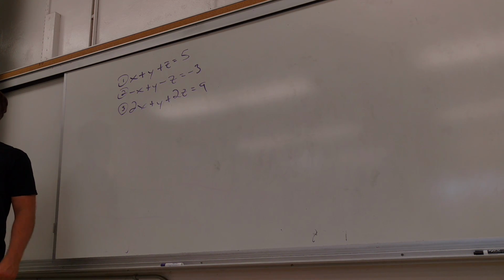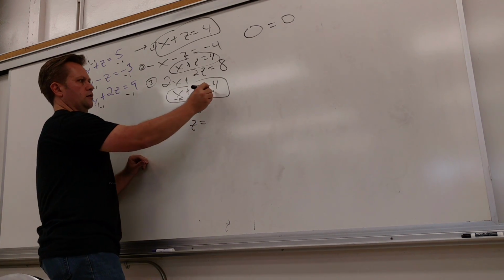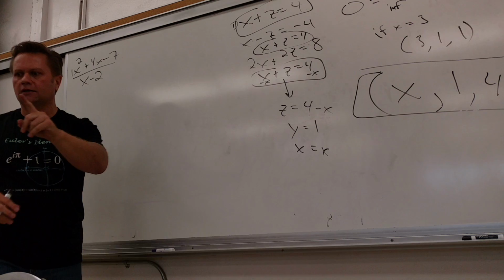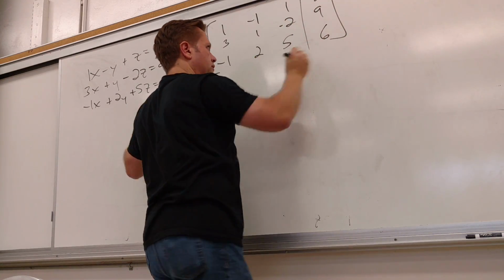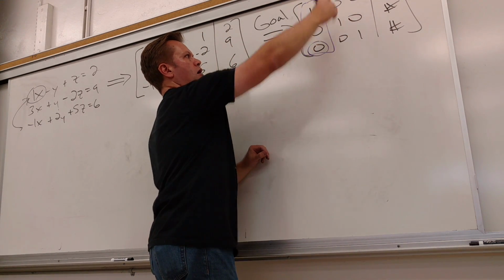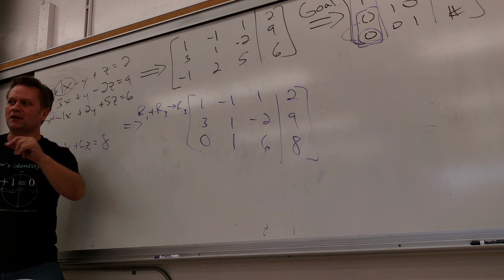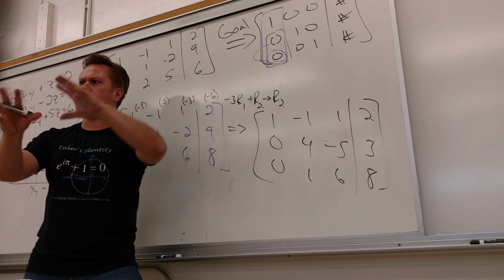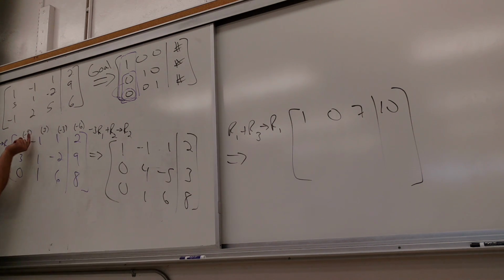Math 110, June 23 Lecture, part 3